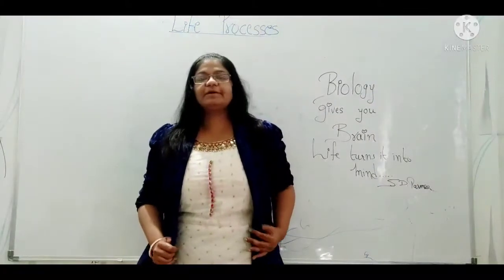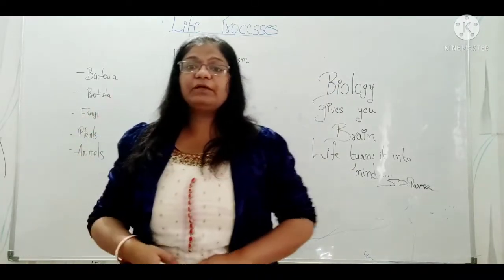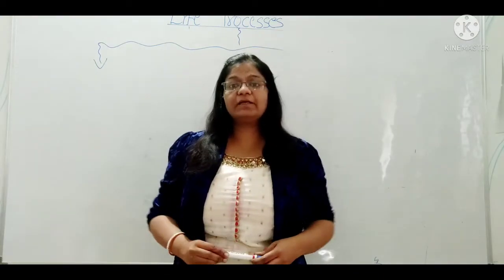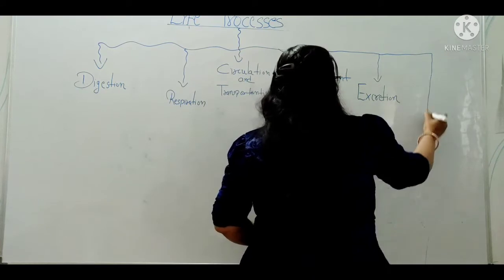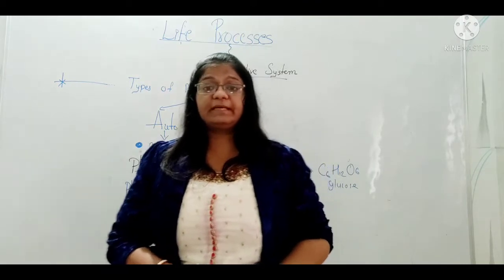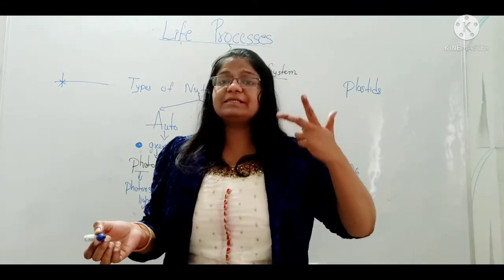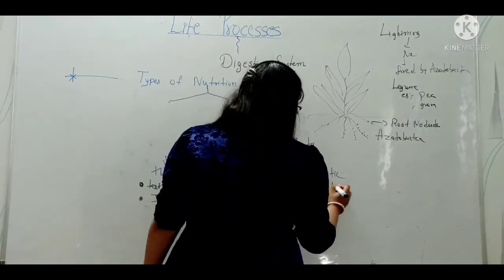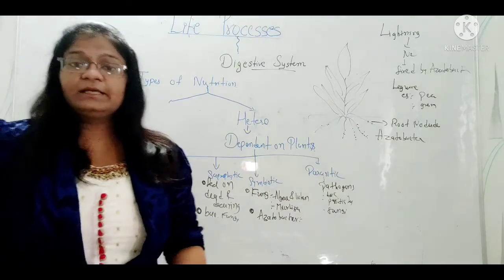Life Processes @Class 10 Biology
Life Processes

construction and working of Living body

essential processes of organisms

difference of plant and animal nutrional modes

you can doen load Clara Classes all from Google play store ,also for my biology lactures.